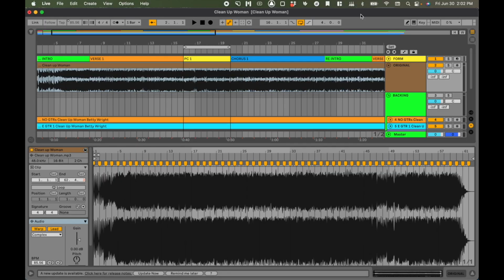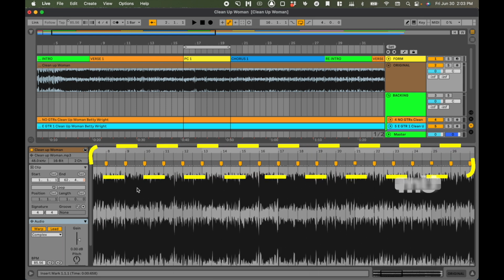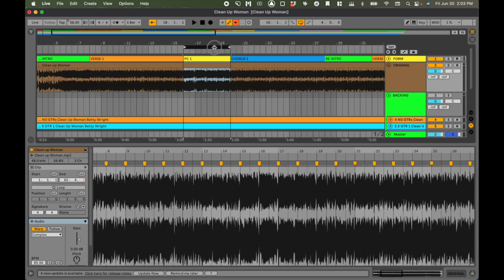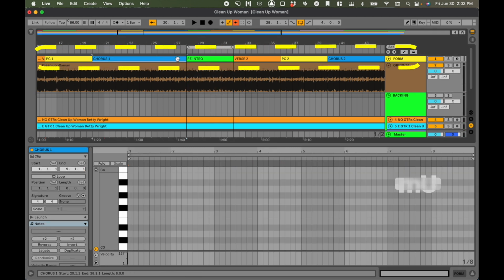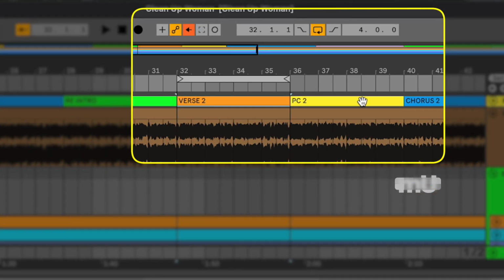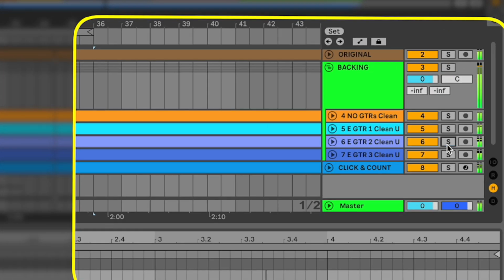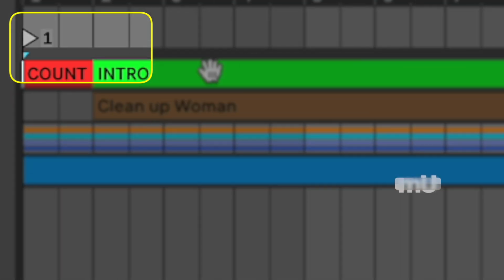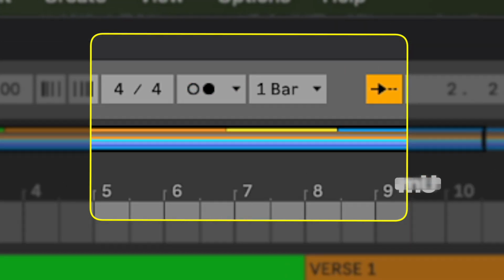did you know Ableton could do this?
Ableton Live is now my go-to for learning songs.

Live 11's .3 update brought way better auto warp to long samples.

But did you know you can use it to make Ableton follow the original audio, tempo variations and all? Here's how.

TAB for the parts (and a few other tidbits) are